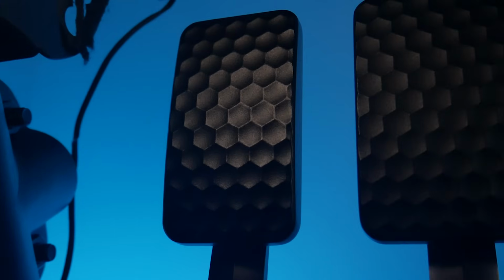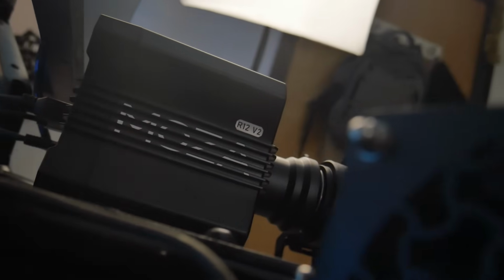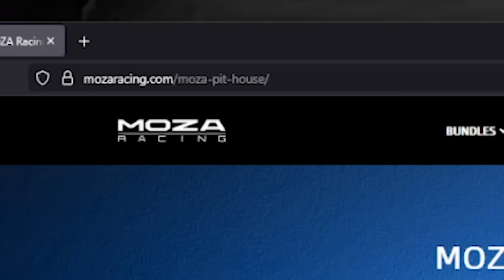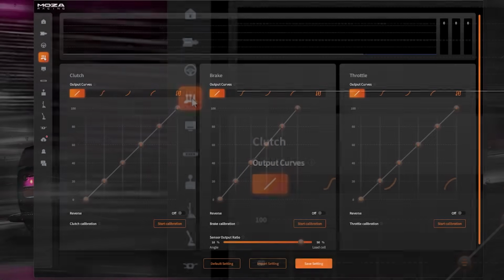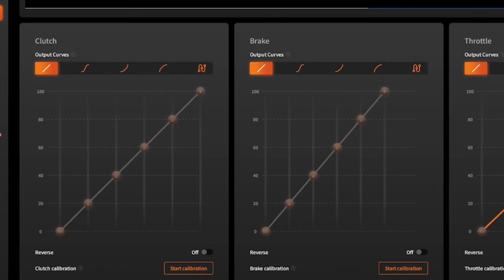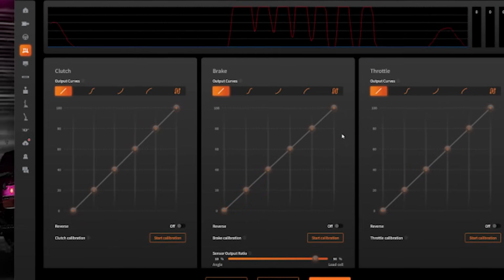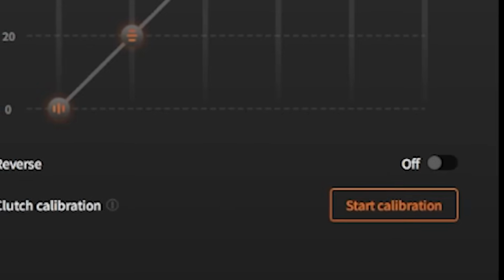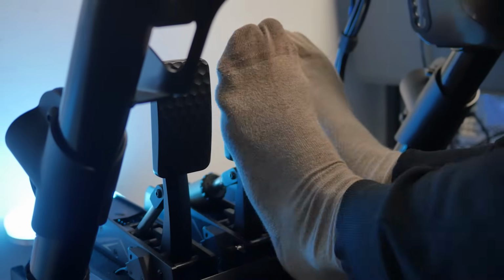MOZA CRP2 Load Cell Pedals: Full Setup Walkthrough | MOZA Racing tutorials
This brief guide shows you how to quickly set up your MOZA CRP2 Load Cell Pedals for any sim racing title. Learn the connection options, how to navigate MOZA Pit House for initial setup, understand pedal curves, input reversal, and the crucial calibration process for throttle, brake, and clutch to ensure they perform perfectly. Get calibrated and hit the apex with precision! 🛠️🏎️💨 (📷@Sim_Pulse  )